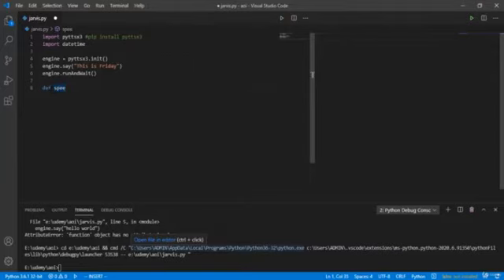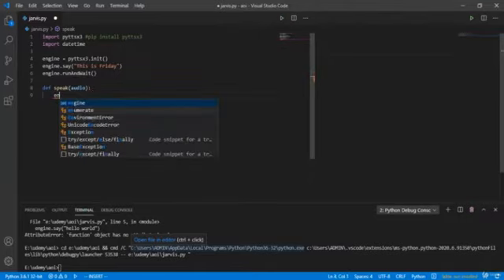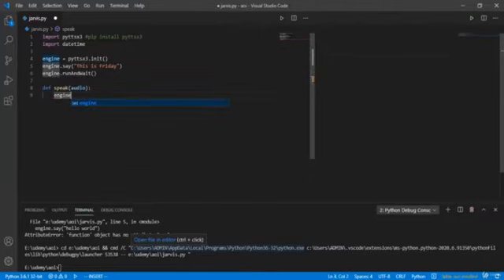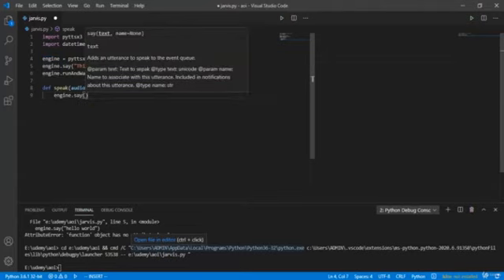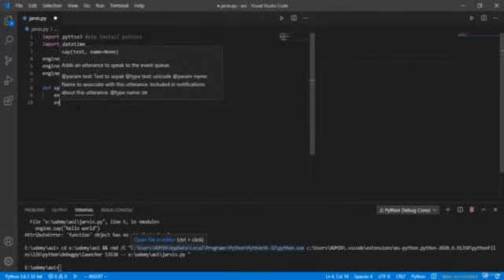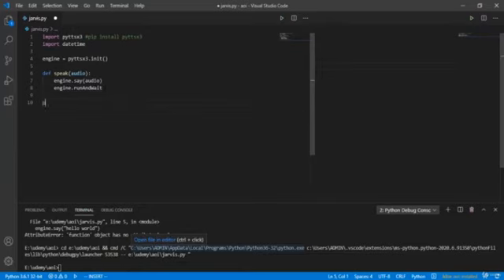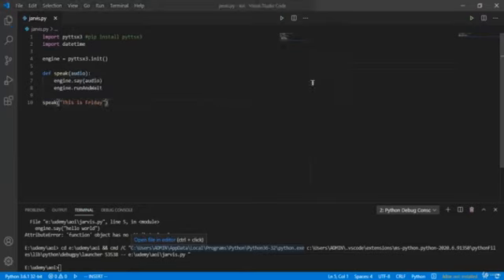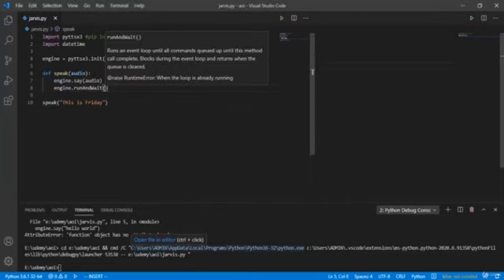SPEACH FUNCTION --How to create JARVIS part 3 -- Speech function